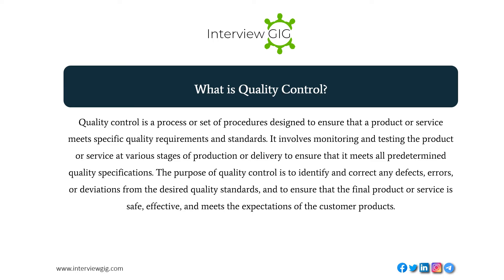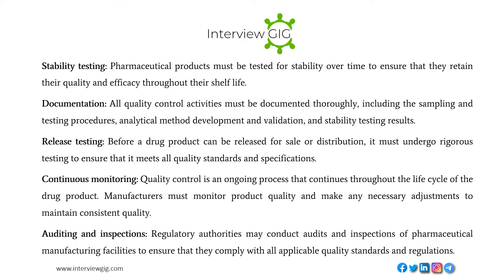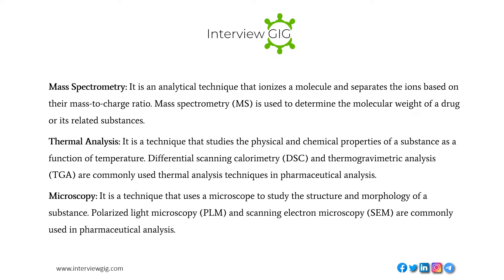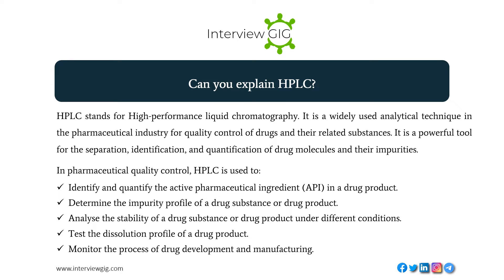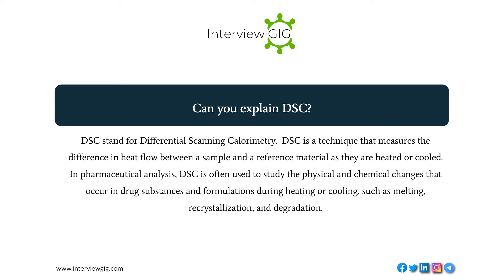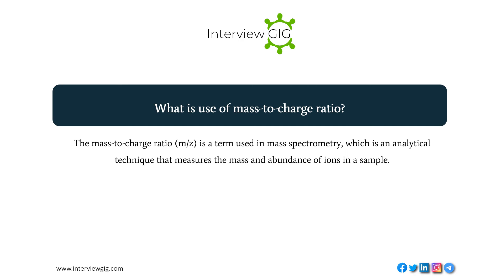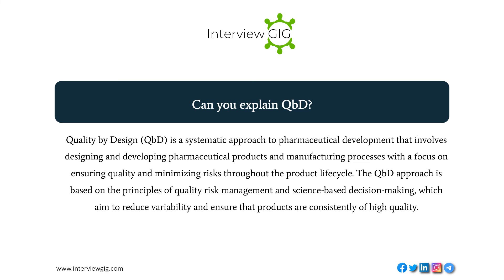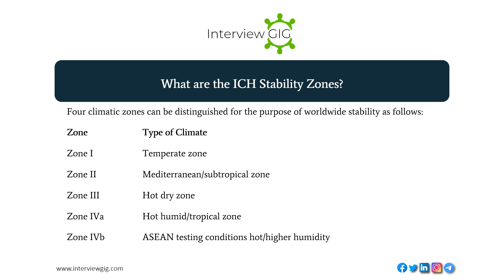Pharma Quality Control Interview Questions and Answers (New Updated) | Pharma QC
If you are applying for a pharma quality control(QC) job, check out this video for a comprehensive list of quality control Interview questions with answers.
Frequently Asked Pharmaceutical Quality Control Interview Questions and Answers for freshers & experienced 2025.